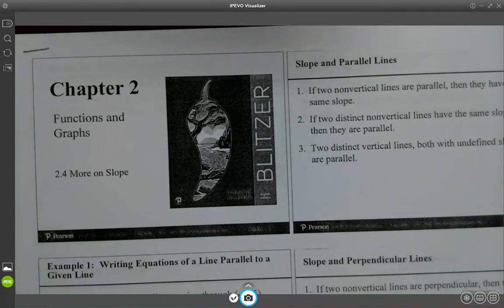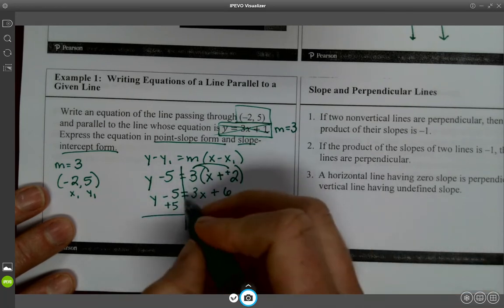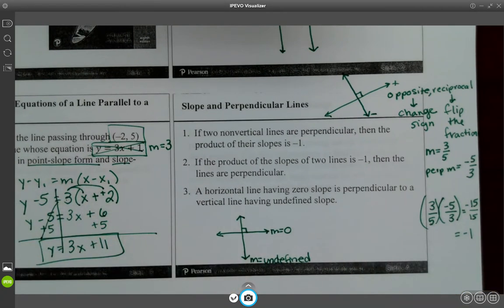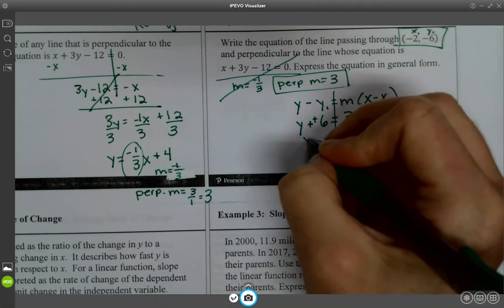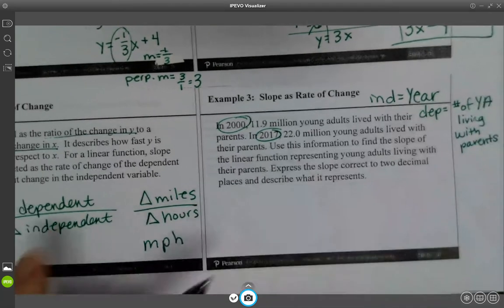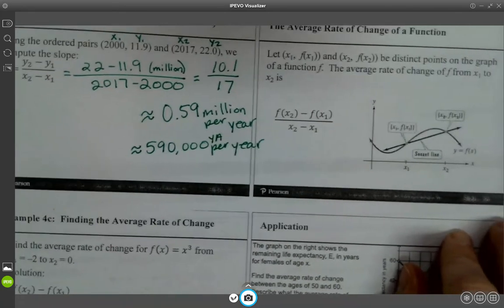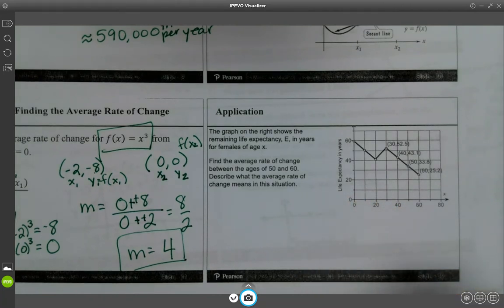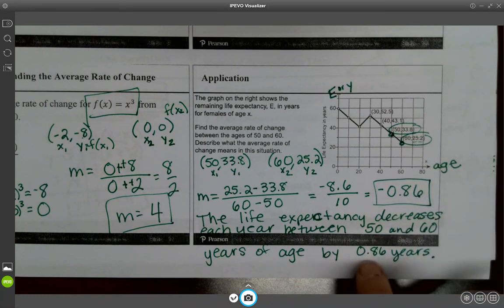CA 2.4 Lesson